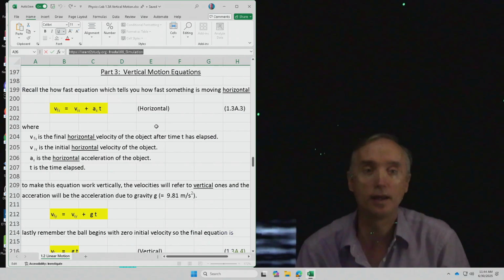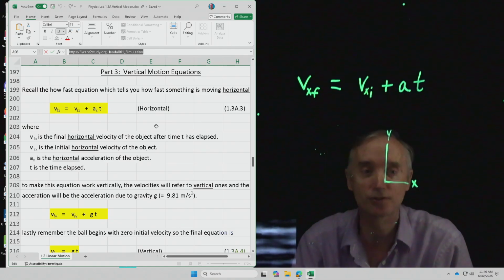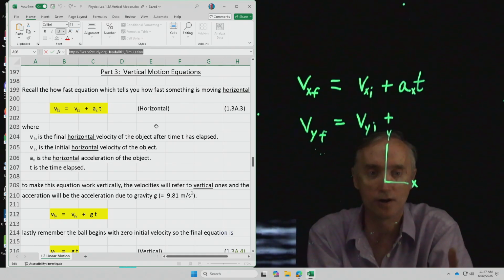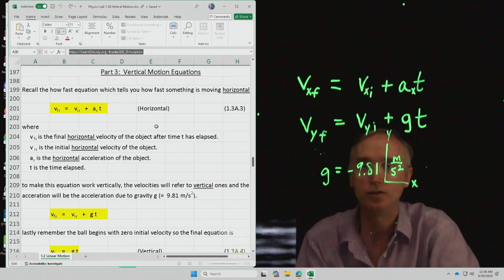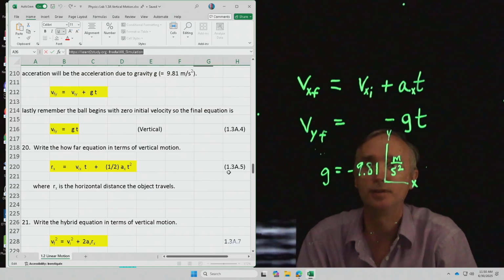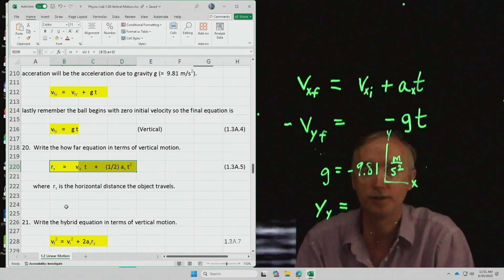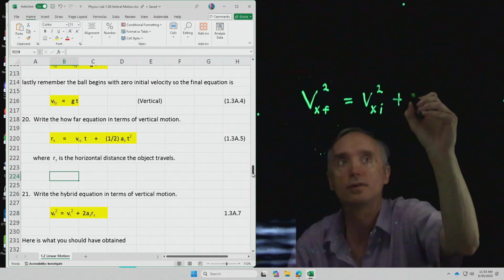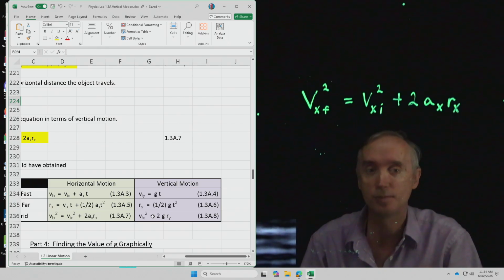Phy Lab 1 3A 3 Vertical Motion Equations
In this lab segment about vertical motion you will adapt the horizontal how fast, how far, and hybrid equations of motion to describe vertical motion.